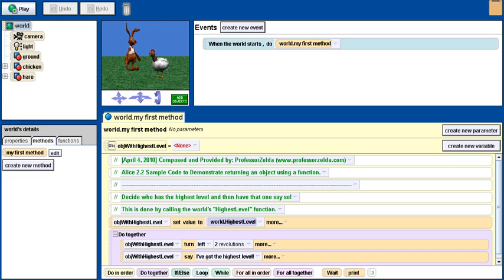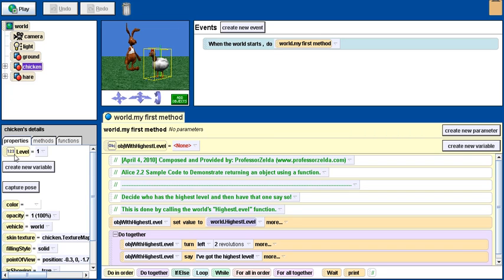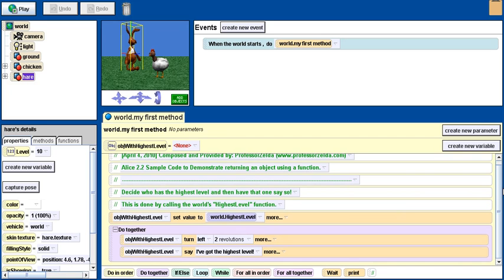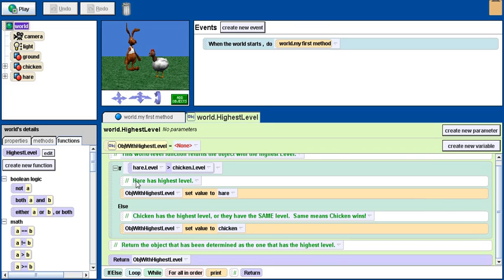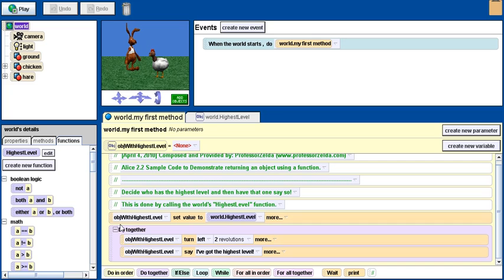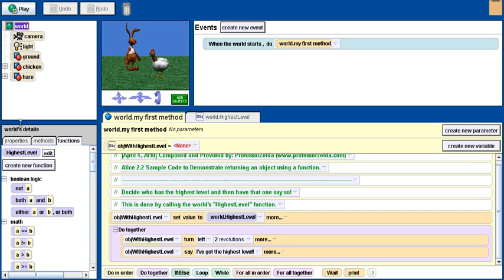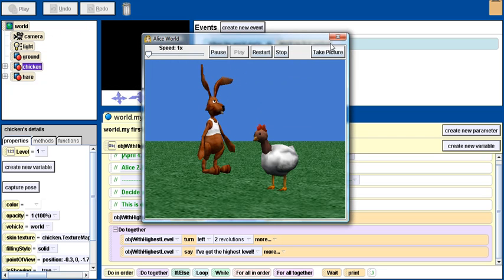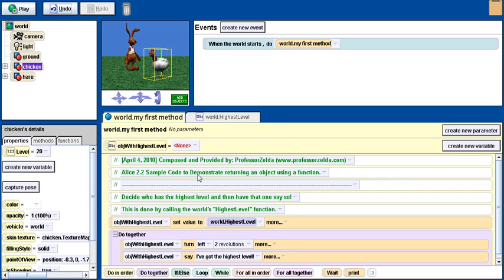Return An Object Using A Function Using Alice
Demonstrates how to return an object using a function in Alice. This world checks the level of each of the animals to determine which one has the highest level and then returns that animal as an object. The object is then used to cause an action to be performed on the animal. The Alice world created for this video is available for download The source is available in either Alice 2.0 or Alice 2.2.

If you would like an example of how to do something using Alice, request a tutorial video here on YouTube or on the ProfessorZelda website!